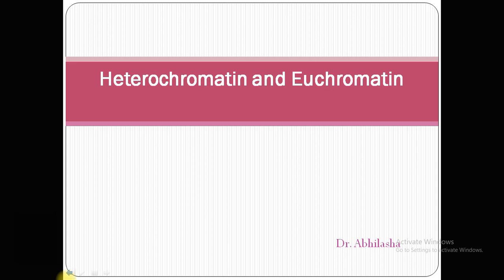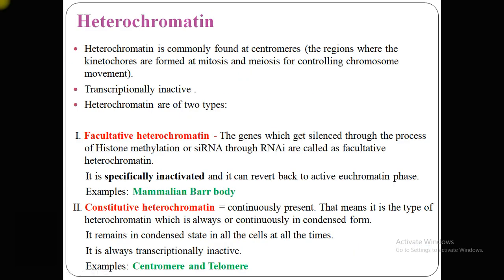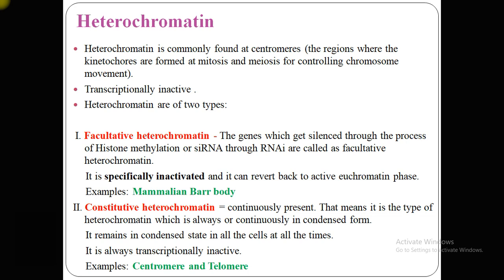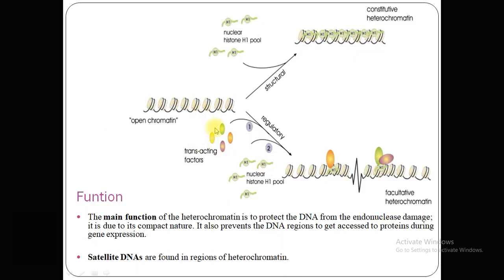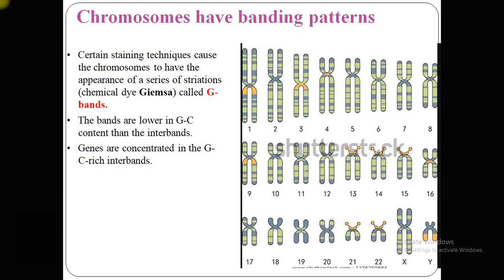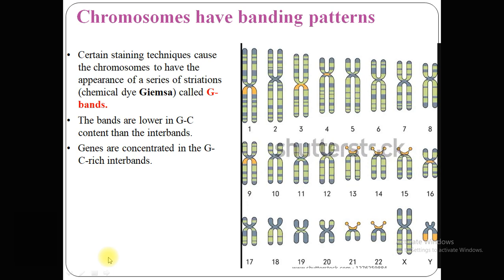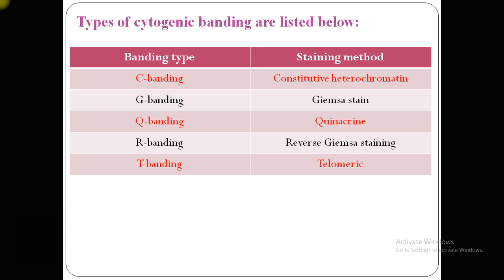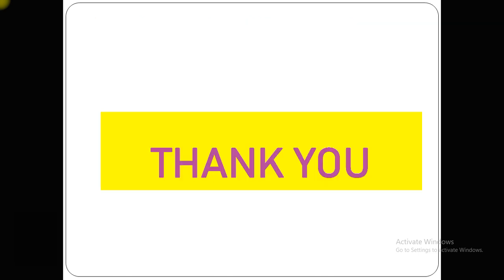EUCHROMATIN AND HETEROCHROMATIN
Variation in the density of chromatin within the nuclei of cells leads to differential staining of sections of chromosomes. The deeply staining material is called heterochromatin, and its lightly staining counterpart is called euchromatin. The vast majority of eukaryotic genes are located in euchromatin.